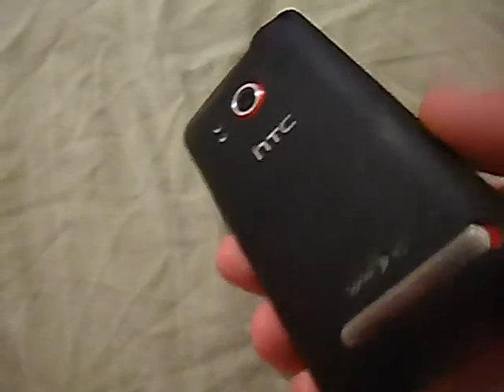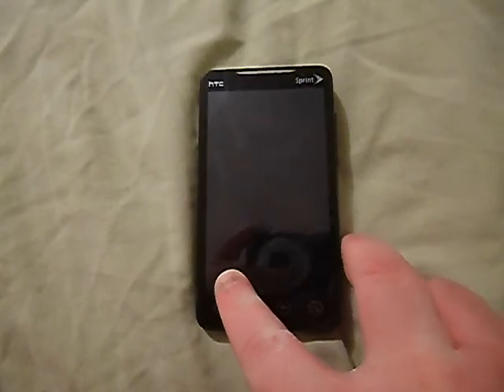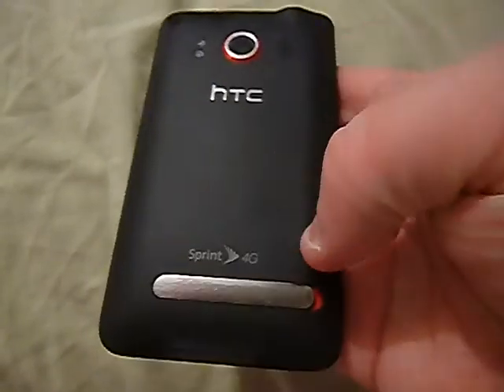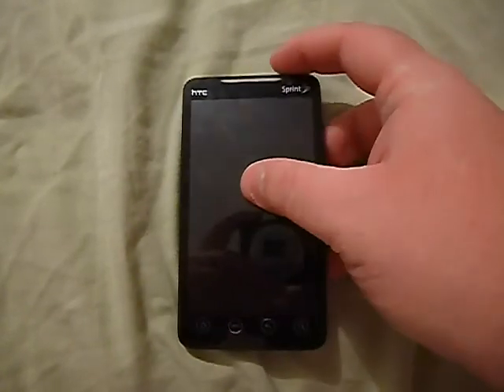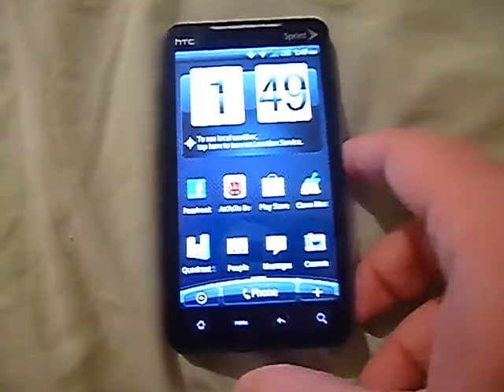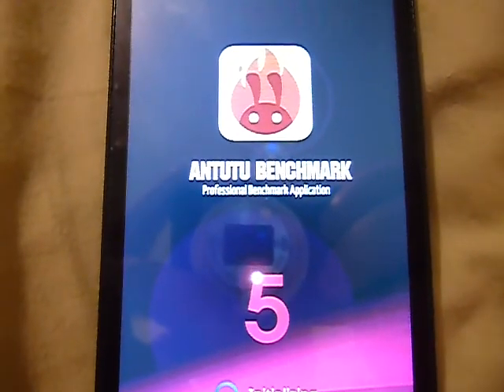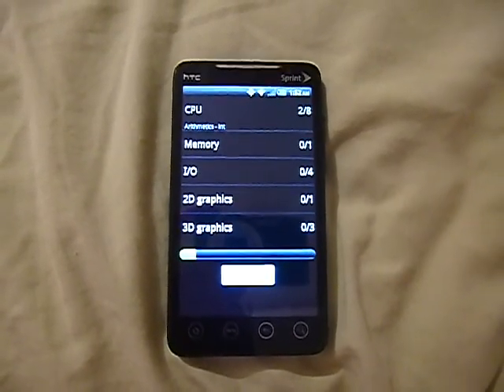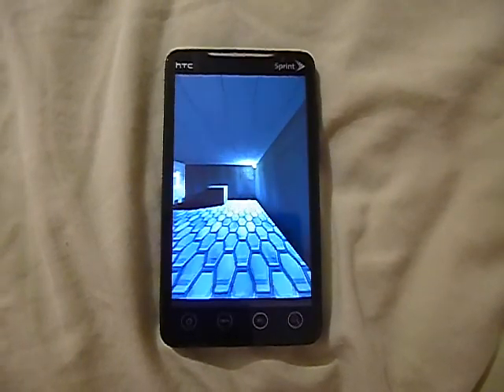(Looking Back) HTC EVO 4G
Looking back on the best smartphone in 2010, and my personal favorite...The HTC EVO 4G